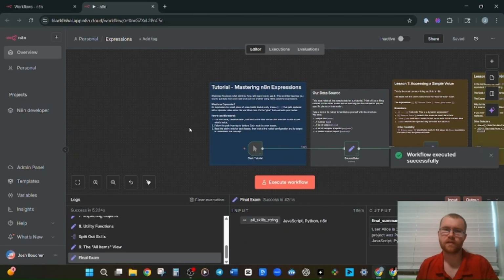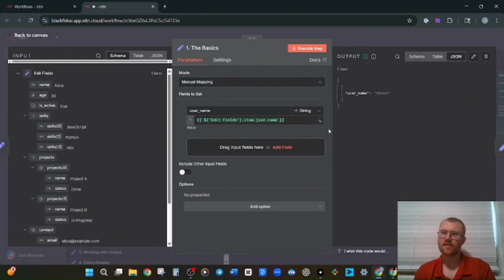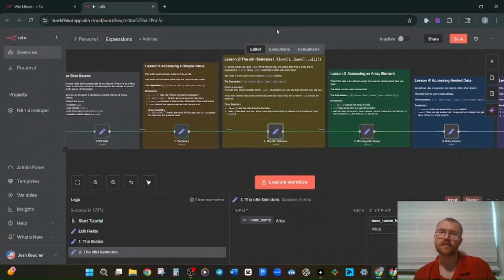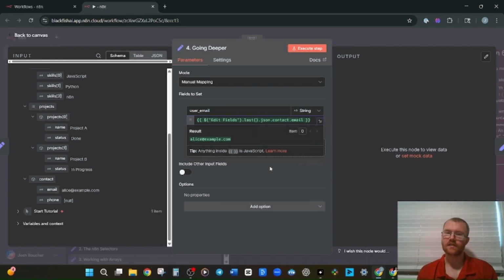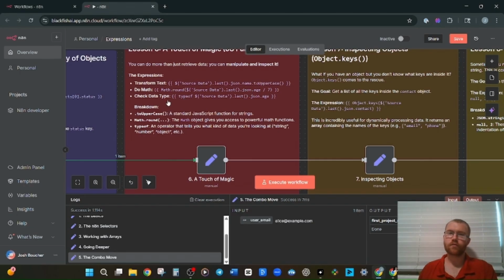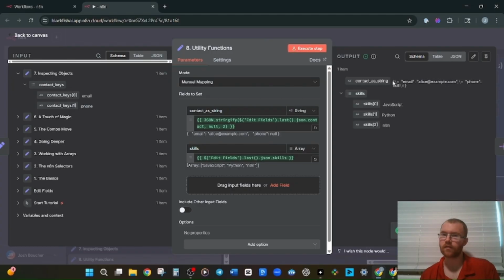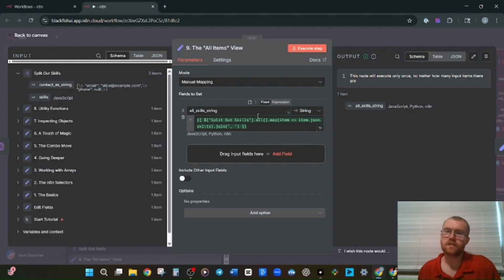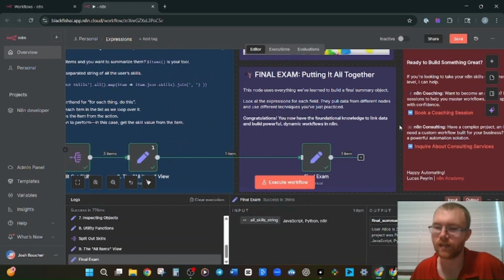Stop Manual Mapping—Write N8n Expressions to Save 3 Hours/Week (CEO-Style)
Tired of dragging fields around in every workflow? In this video, I show you how to write clean, reusable n8n expressions that map data across nodes without the mess—so you build faster and fix less.

What you’ll learn:

How {{$json}}, $item(), and dot/bracket notation map fields reliably between nodes

Practical patterns for Lists → Objects, nested properties, and safe fallbacks (??, ||)

Reusable snippets for Set/Function nodes, dates, conditionals, and string transforms